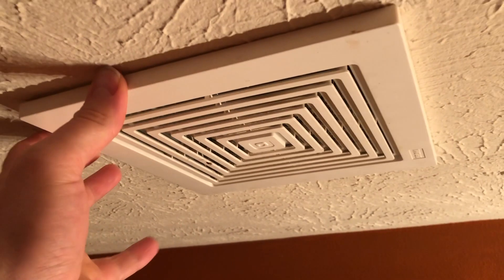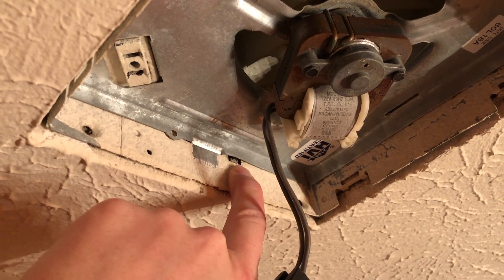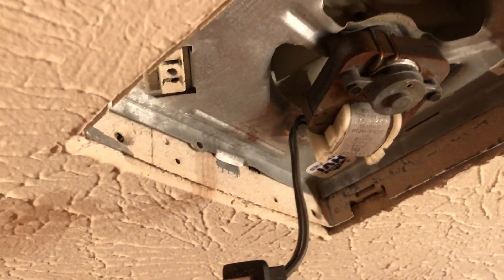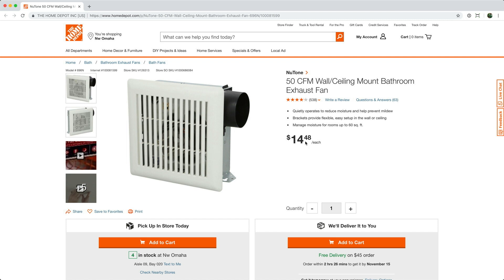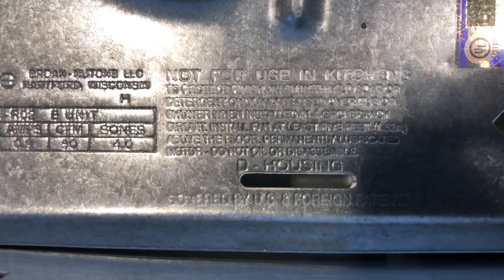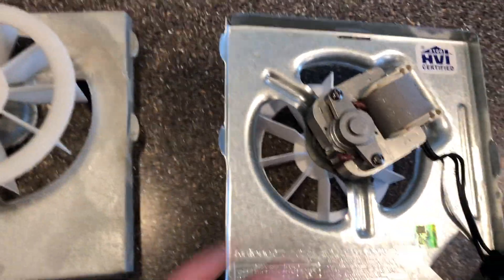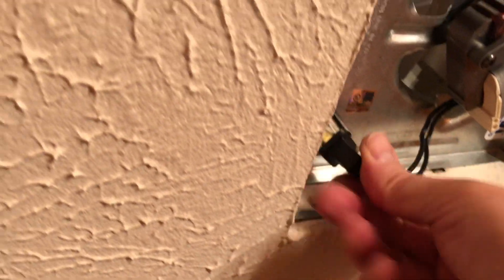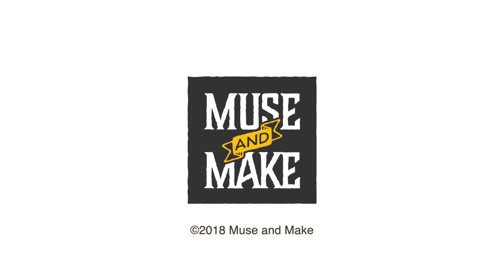Vent Fan Repair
The vent/exhaust fan in one of my bathrooms stopped working. I took on the challenge to fix it. I removed the broken vent fan. Then I identified a suitable replacement fan through some online searches, which showed me Home Depot carried the part I needed. I bought the replacement and unboxed it to discover I got what I expected plus a couple of extra items. I compared the replacement exhaust fan assembly with the original... they matched! Then it was very straightforward to install the new exhaust fan.

So, in this video I'll demonstrate how to replace a non-functioning bathroom exhaust/vent fan with a new unit. I'll show you how to remove the exhaust fan cover, how to remove a broken exhaust fan, where to find a replacement and the approximate cost ($15 USD), and finally how to install the new, replacement fan.

Once you have purchased the replacement parts the entire process of replacing the broken exhaust fan takes only 5 minutes and a flat head screwdriver.

In the process of finding the parts I needed I discovered that Broan & NuTone use the same fan and motor assembly. Both Home Depot and Lowes carry parts from these companies. The replacement parts I purchased can be found here on their respective websites:

Home Depot